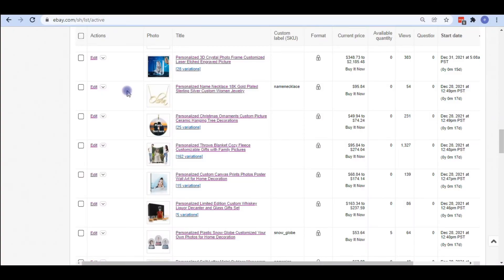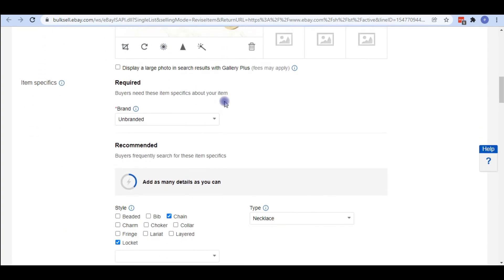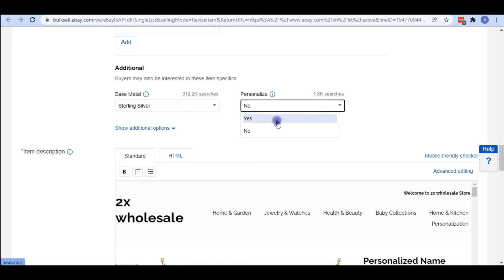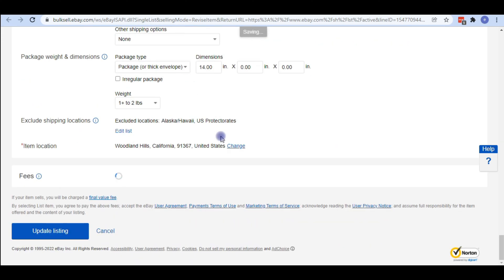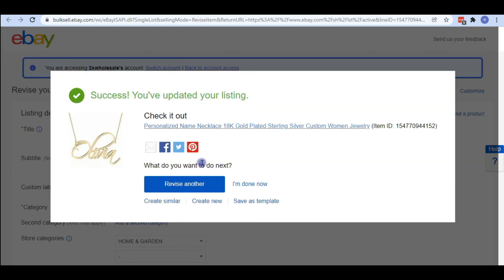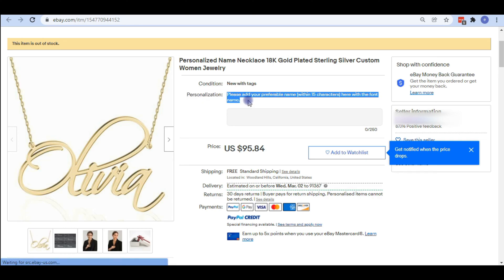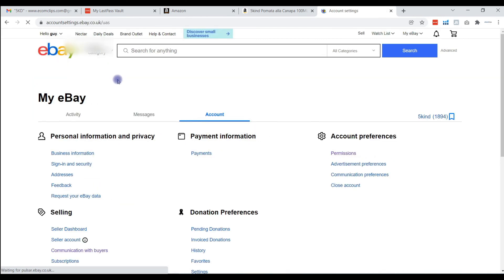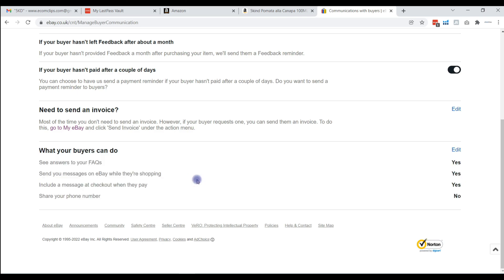eBay Custom Program | How to Customize eBay Listing | Selling Personalised Products on eBay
In recent years, the personalized products and gift market have flourished a lot. Customers love to buy uniquely designed customized products for personal uses and gifts. Amazon and Etsy allow their sellers to personalize items for the customers. But on Amazon, it is so tough to maintain a handsome profit margin for the sellers. On the other hand, Etsy is good for homemade and craft products only.

But after Amazon, we can say that eBay and Walmart are the largest and well known online marketplaces. Though Walmart doesn't have any customization feature, eBay introduced this customization feature recently for their customers. So, eBay has also engaged themselves with Amazon and Etsy in this race.

As a consequence, you can offer your eBay customers personalized items using a brand new feature called “Personalize”. This will help both the sellers and customers. Sellers who do not have a brand registry can also sell on eBay. As eBay is much cheaper, customers can buy customized items easily and spontaneously.

In this video, we will discuss and show you how to add the personalized feature on eBay. So, stay with us till the end of this video.

Personalized listings can be set up by using the “Personalize” option, just add “Yes” on the personalize option in the listings, and provide “personalize instructions” for customers. You will also need to turn on the “message to seller” option in your eBay account.

✅ To add personalization instructions for buyers go to the revision page from the eBay backend
✅ Click on the “Edit” option for any of the items which can be personalized for buyers.
✅ In the item-specific section, you will see a new field for personalization named “Personalize” in item-specific section.
✅ We need to change the option from “No” to “Yes”.
✅ Now you can add instructions for your buyers that what they need to provide or what they should follow.
✅ Once you have added your instructions, save the item and you can see what this new option looks like for your buyers.
✅ You can already see your personalization message and a text box for your buyers where your buyers can add the details about their personalized product as they want.
✅ Next, you will need to turn on the message to seller option. For this go to the account settings page
✅ Go to the option under communication with buyers.
✅ The message to seller option is located here in the what your buyers can do section.
✅ Ensure that “Send you messages on eBay while they’re shopping” is set to “Yes” and there you have it with this new feature.

So this is the way you can easily set up the personalization on eBay’s existing catalog. Please let us know if you have any issues while setting up eBay personalization for your items.